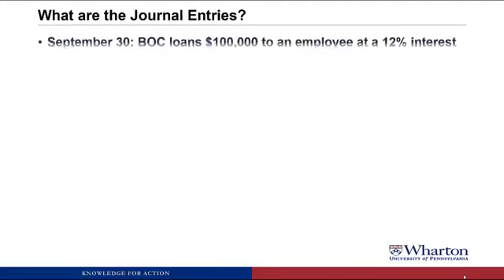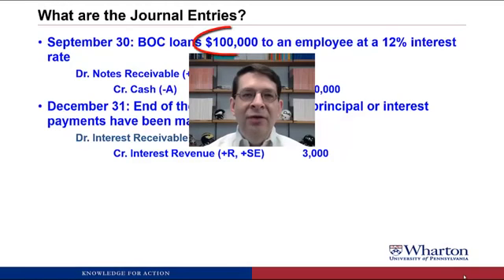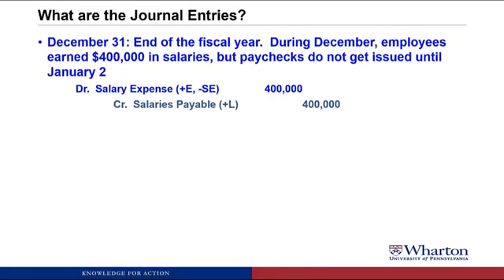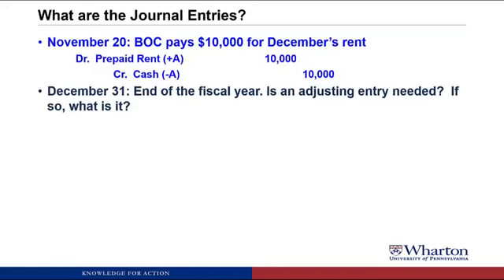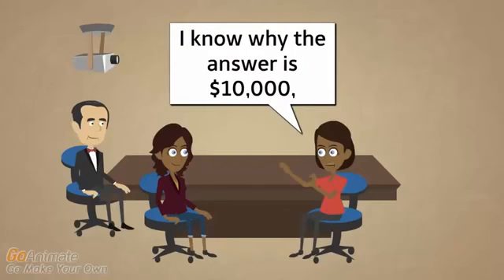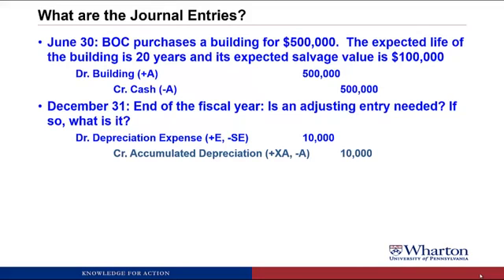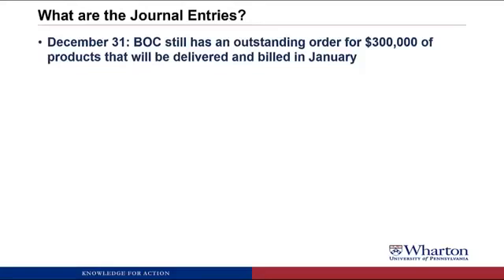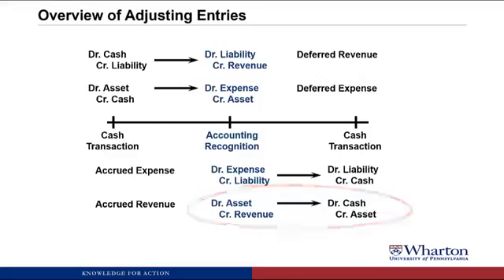An Introduction to Financial Accounting 2 4 Adjust360P